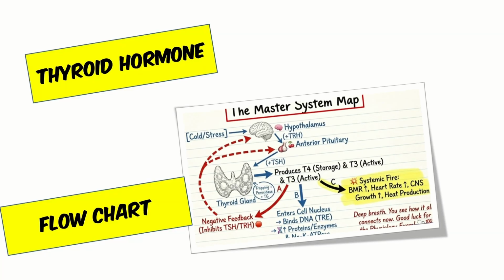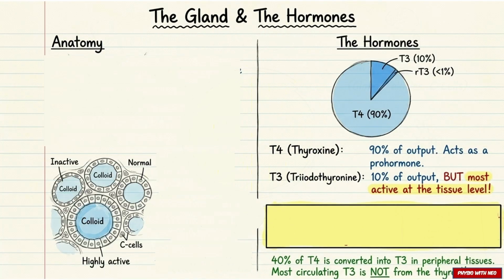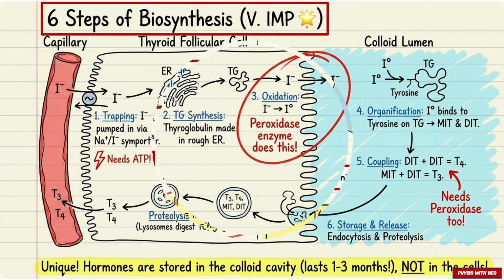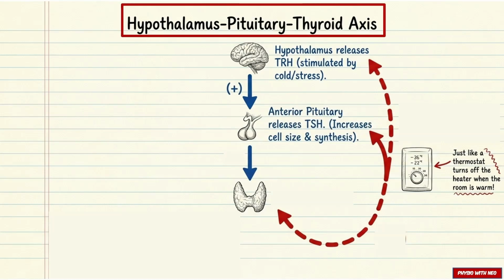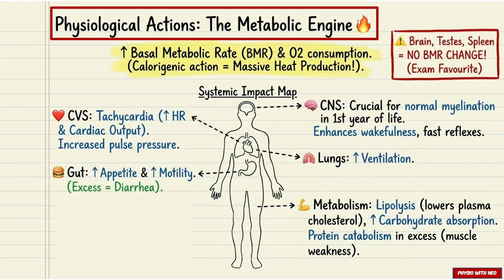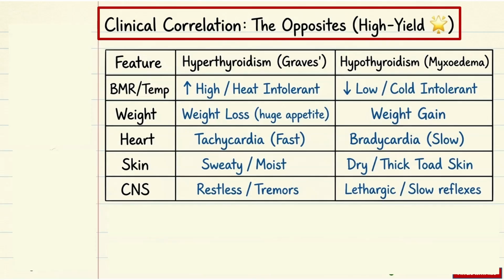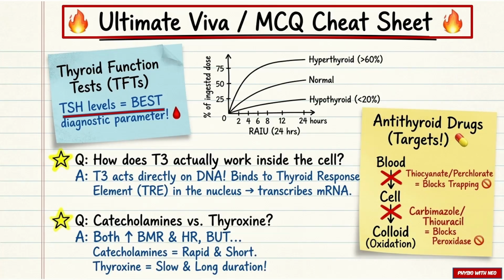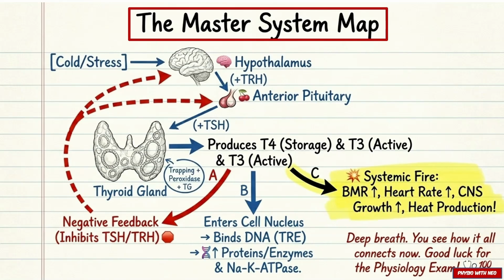🎥 Thyroid Hormones Made Easy 🧠 Flowchart + Diagram Trick to Never Forget T₃ & T₄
Still getting confused about Thyroid Hormone Synthesis, Functions, and Regulation?
This video uses simple flowcharts, diagrams, and visual memory tricks to help you remember the complete topic quickly and recall it easily during university exams and viva.
Instead of memorizing long textbook paragraphs, you'll learn logical visual connections that make revision effortless.
🧠 In this video, you'll remember:
✅ Thyroid Hormone Synthesis Step-by-Step
✅ T₃ vs T₄
✅ Storage & Release
✅ Regulation (TRH → TSH → T₃/T₄)
✅ Major Physiological Functions
✅ Clinical Correlations
✅ Easy Flowcharts
✅ Diagram Tricks
✅ Exam Recall Techniques
By the end of this video, you'll be able to recall the complete topic within seconds during your examination.
🎯 Best For:
📚 1st MBBS Students
🎤 Practical Viva
📝 University Theory Exams
⚡ Last-Minute Revision
🧠 Visual Learners
📌 Complete Learning Series
📚 Main Video – Learn the Complete Topic & Write Like a Topper
⚡ Rapid Revision – Revise Everything in 5 Minutes
🧠 Memory Tricks – Learn Once, Remember Forever